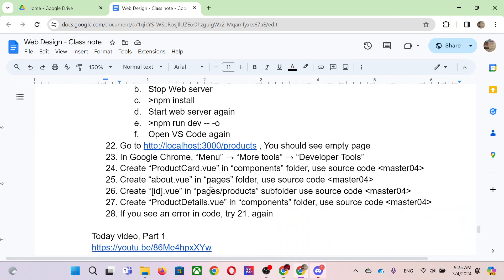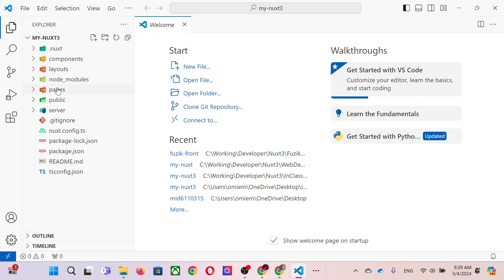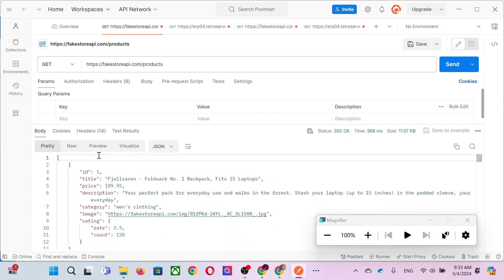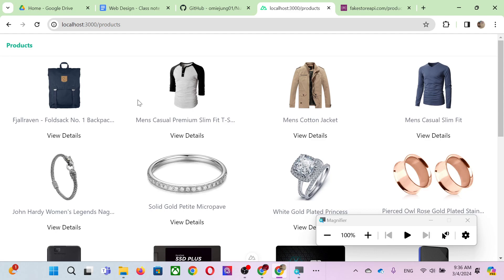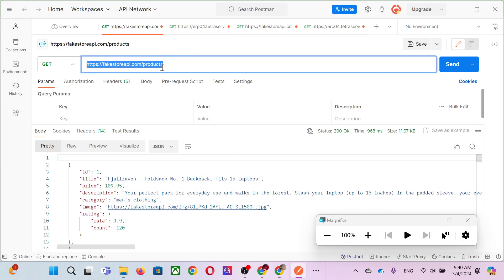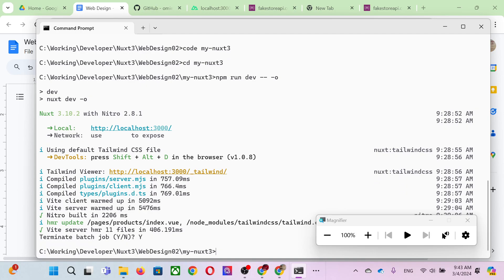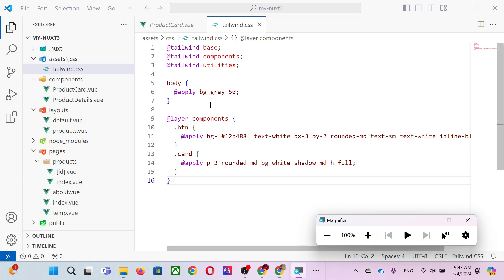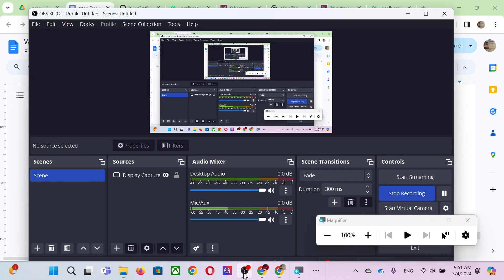(Classroom companion) Web Design 4 Mar 2024 Part 1 Review and Tailwind CSS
Web Design 4 Mar 2024 - Part 1
Topic:  Review and Tailwind CSS